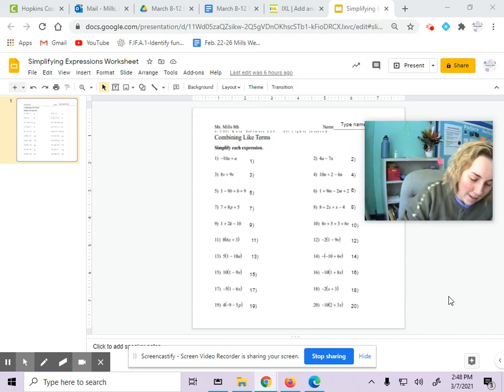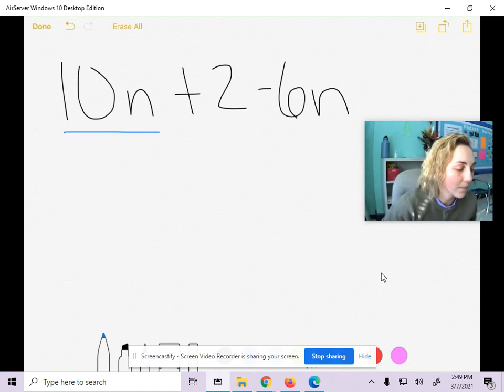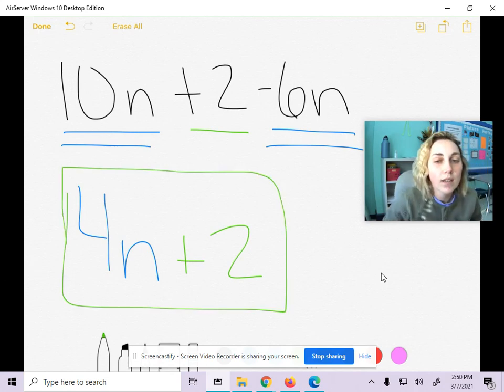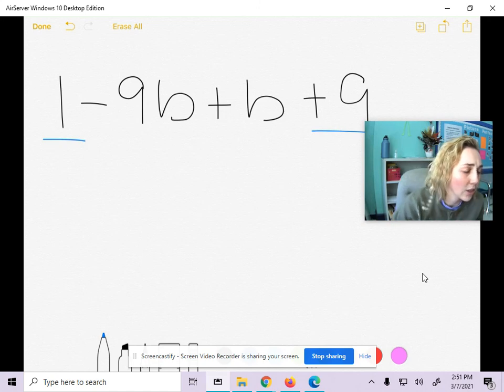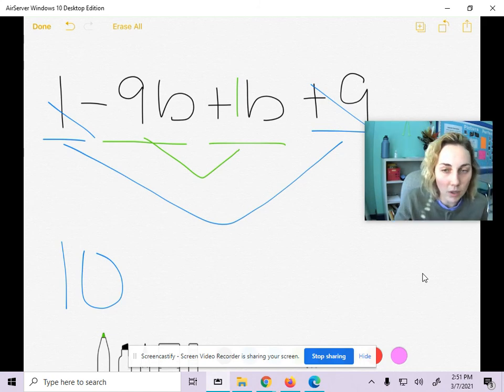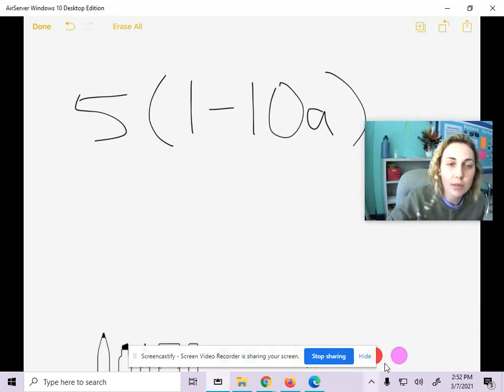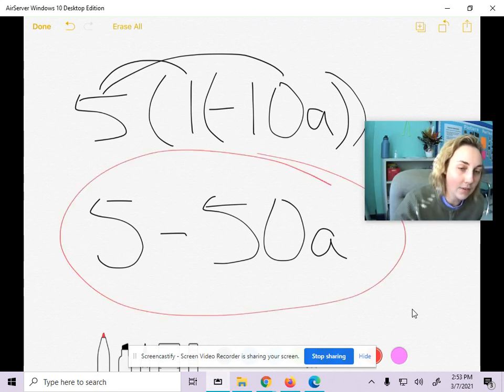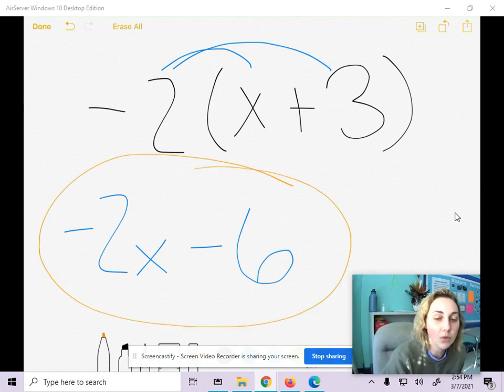Help with simplifying expressions worksheet